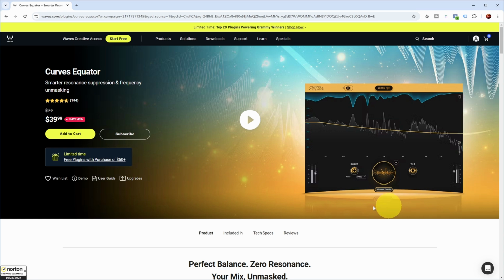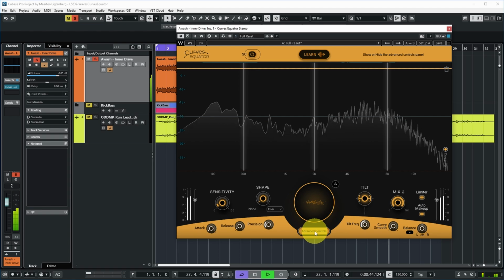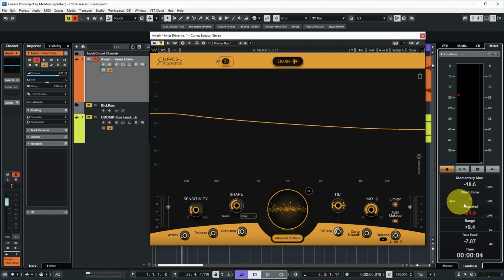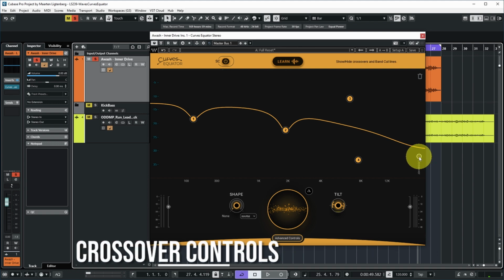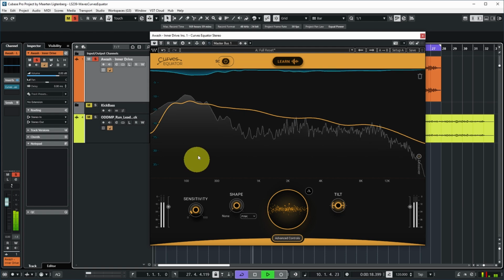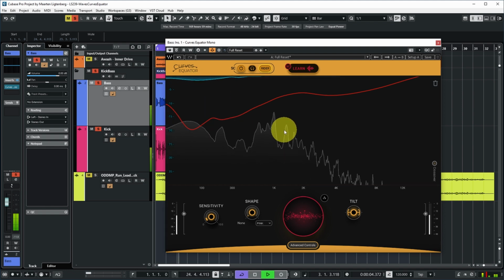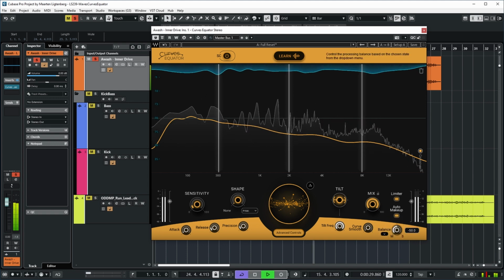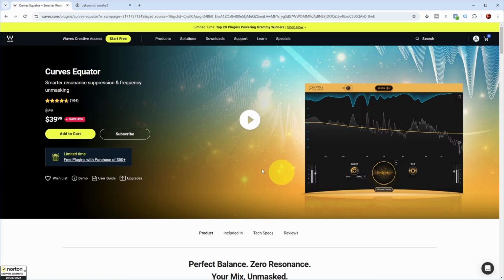Waves Curves Equator: The Next-Gen Soothe 2?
In this video I dive into the new Waves Curves Equator plugin and wonder whether it is better than Soothe 2. Is it?

Table of Contents:
00:00 Intro
00:28 Disclaimer
00:54 Overview
01:40 Main plugin operation
02:35 Better than Soothe 2?
03:11 The controls
04:50 Does it increase loudness?
05:37 Shape control
06:18 Node controls
07:14 Tilt control
07:30 Crossover controls
09:15 Learn the curve
10:13 Using the sidechain
12:45 Advanced controls
14:18 On a vocal track
16:25 Outro